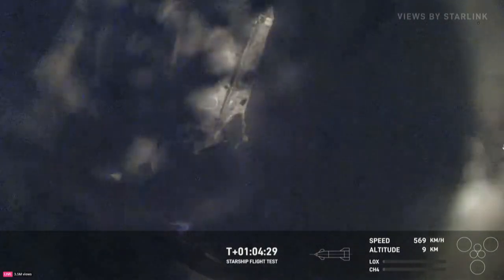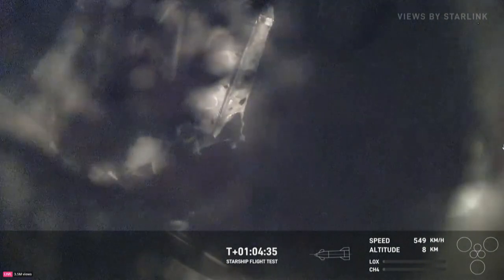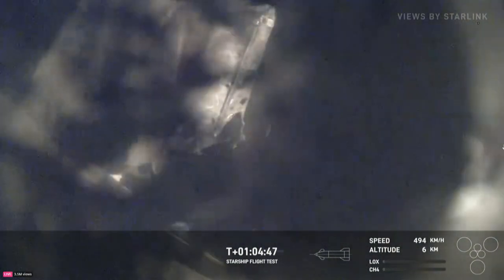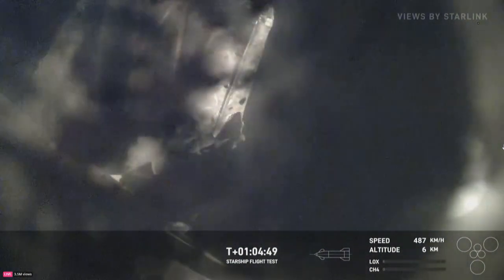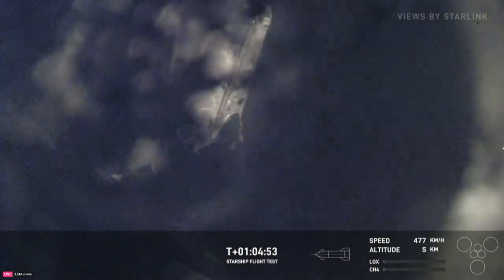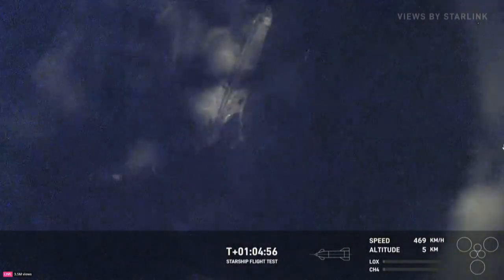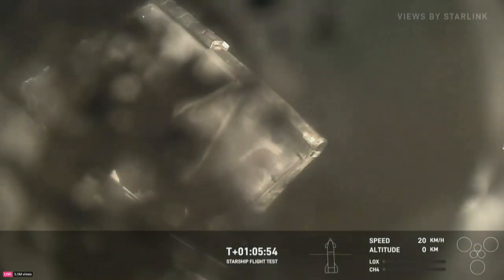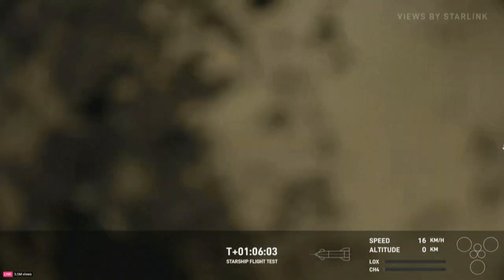Starship megarocket achieves first ocean splashdown: live feed | AFP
Starship, SpaceX's massive prototype rocket that may one day send humans to Mars, achieves its first ever ocean splashdown during its fourth flight test.